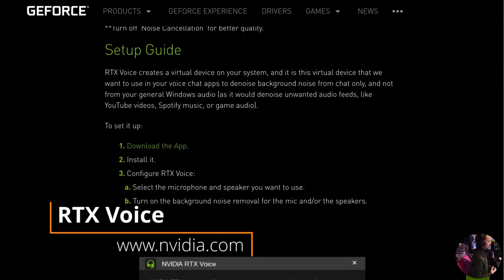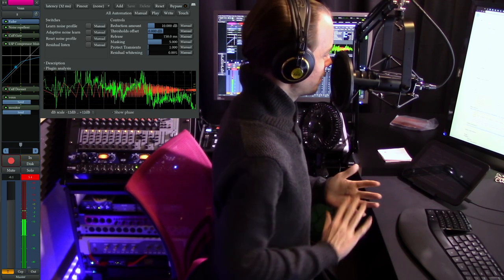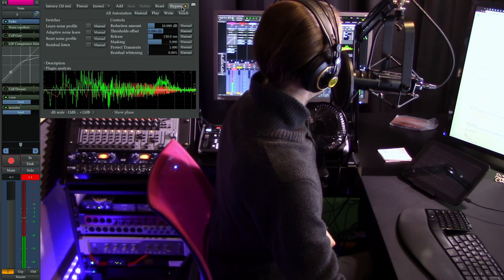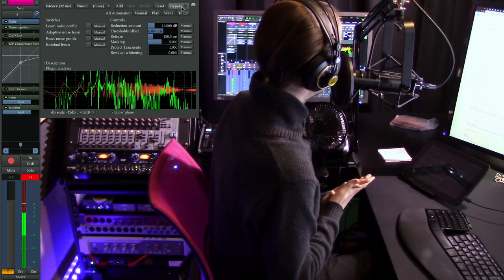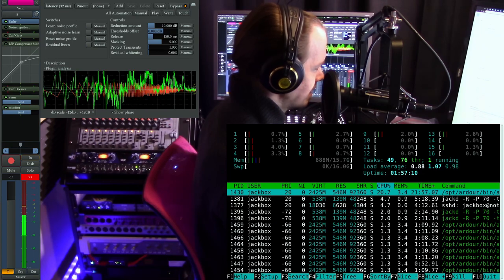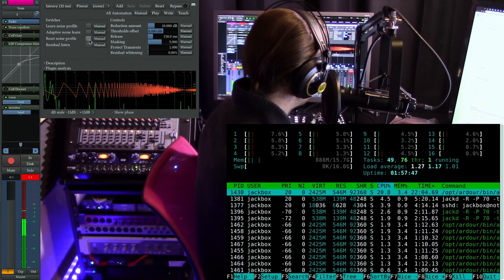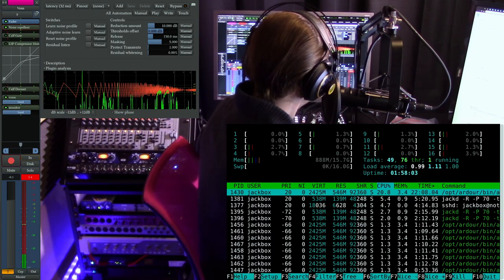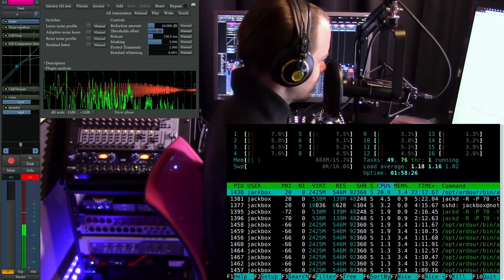Open-Source RTX Voice Alternative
After watching several RTXVoice videos I thought it would be fun to see how the open-source broadband noise reduction plugin Noise-Repellent fairs against Fan McFanface. It's cross-platform and works with Linux, Mac, and Windows. If you're looking for an deep learning powered automagic plugin check out speech-denoiser